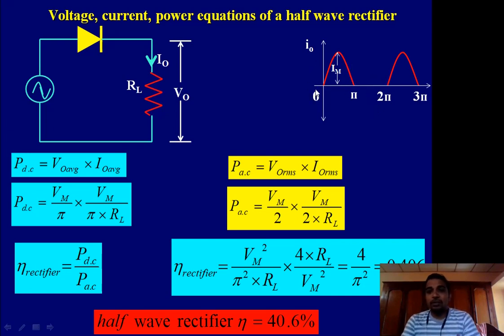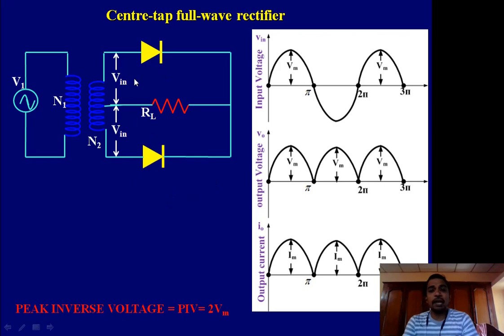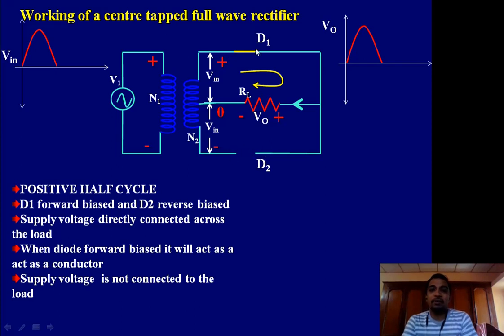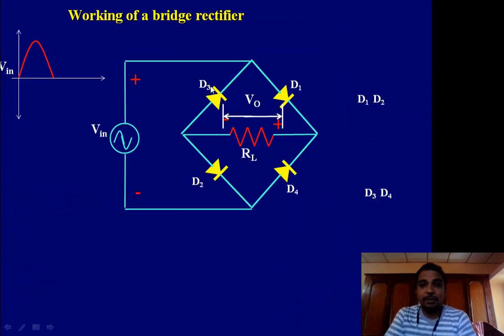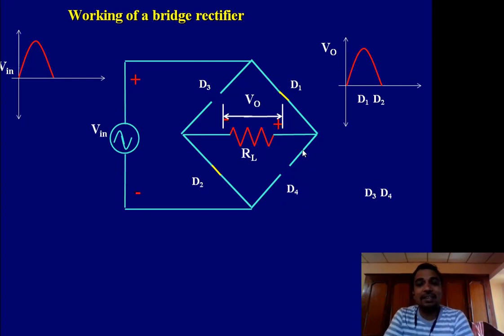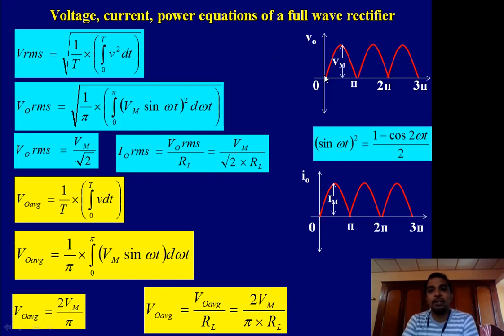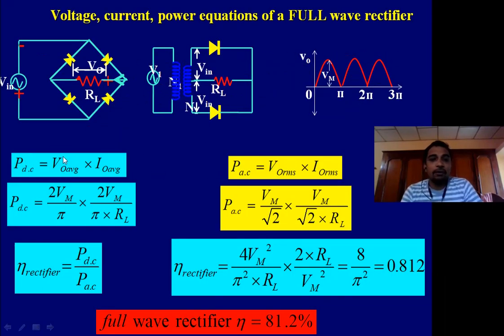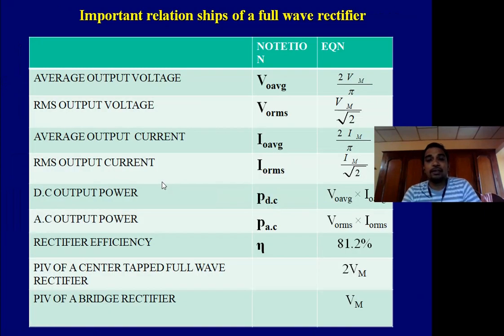LEC 5 BEEE UNIT 5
Rectifiers, Full wave rectifier, Bridge type & Centre tapped type, Derivation for Rectification efficiency